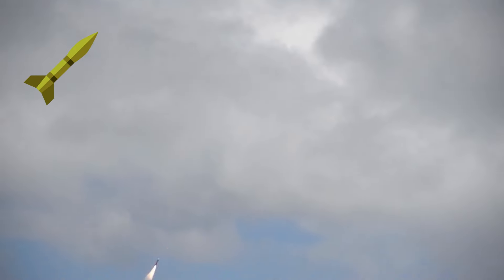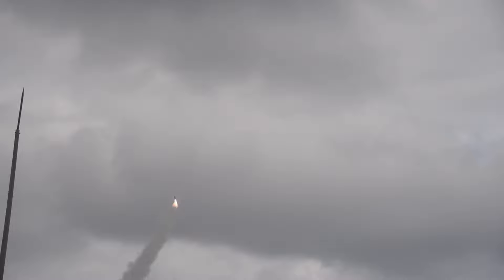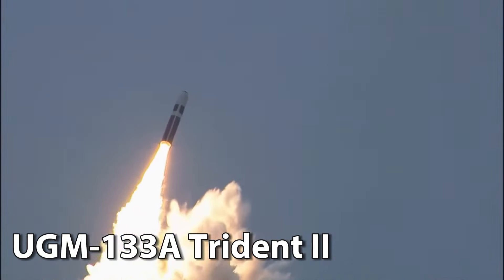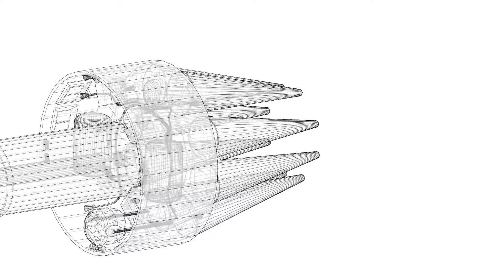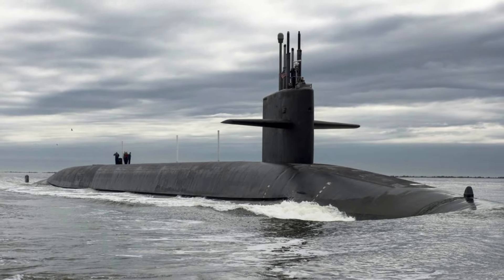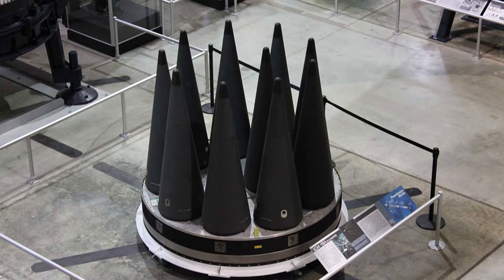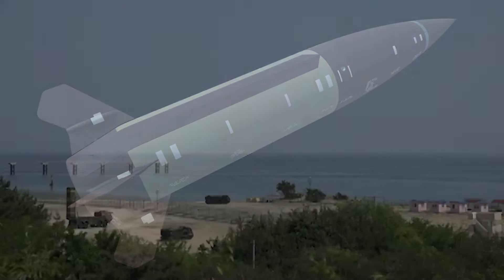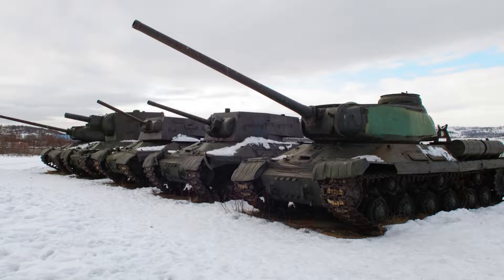Scary Missile Systems 🚀| America's Most Powerful Missile Systems!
In this video I showed and explained America's powerful missile systems. don't forget to leave your comments in the comments section after watching the video, have a good time 😉

The missile systems in the video :
LGM-30 Minuteman
MGM-140 ATACMS
MIM-104 Patriot
UGM-133A Trident II